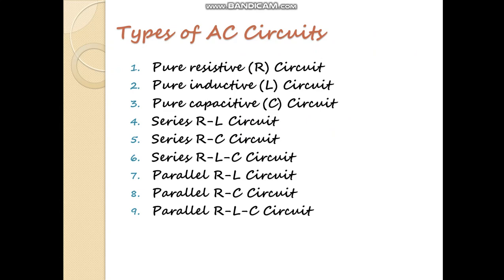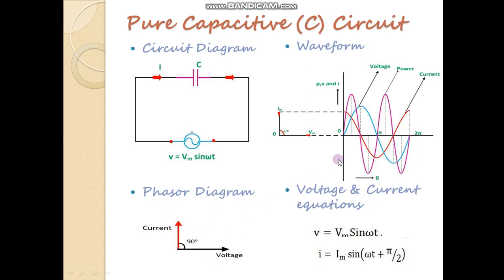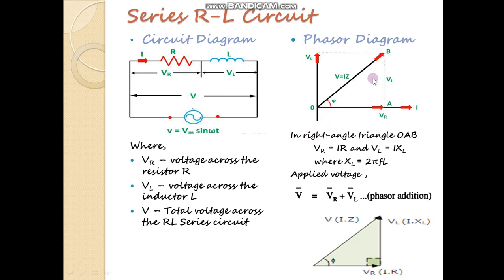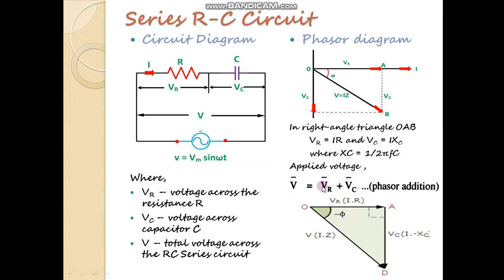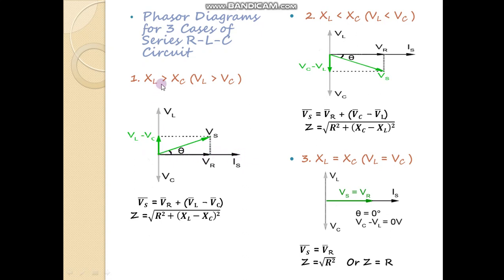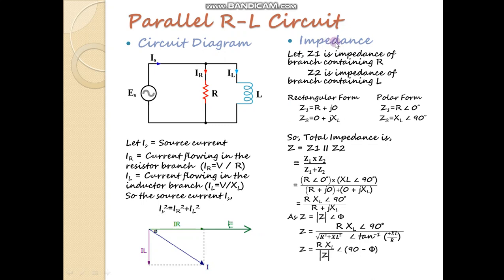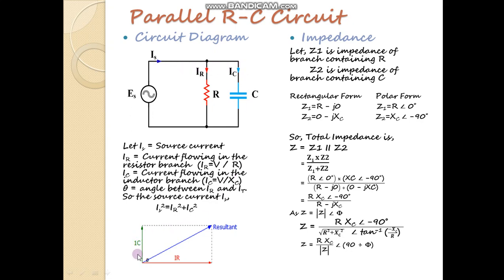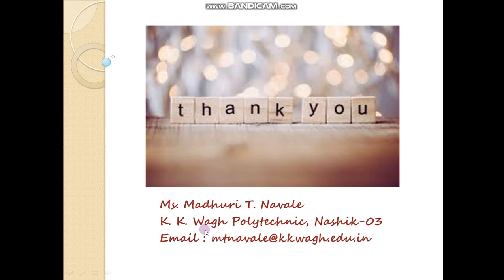AC Circuits (Behaviour of Different AC Circuits)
Outcomes :
Learners will be able to understand behaviour of following AC Circuits,
1. Pure resistive (R) Circuit
2. Pure inductive (L) Circuit
4. Series R-L Circuit
5. Series R-C Circuit
6. Series R-L-C Circuit
7. Parallel R-L Circuit
8. Parallel R-C Circuit
9. Parallel R-L-C Circuit